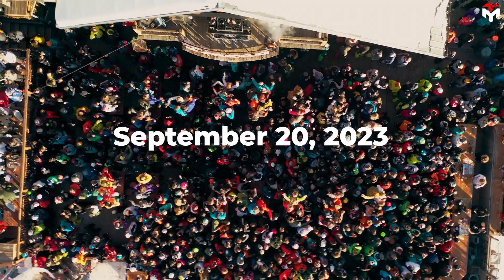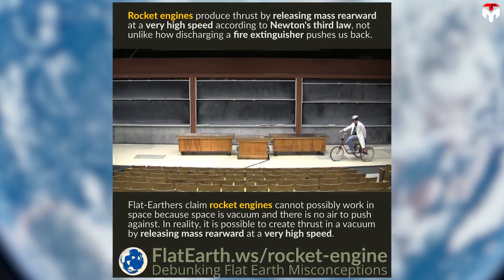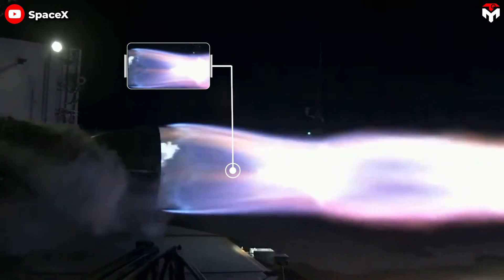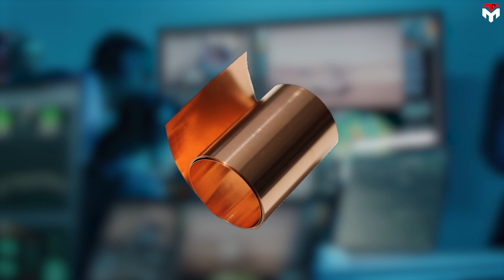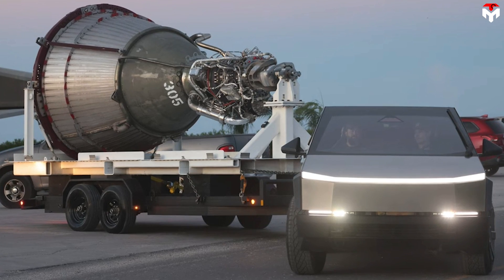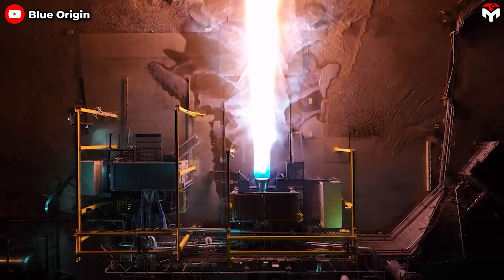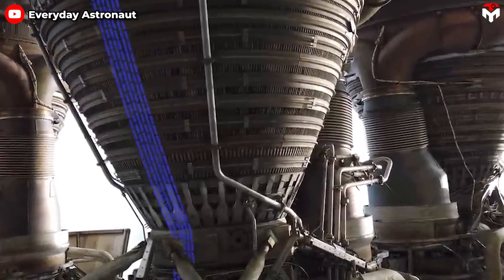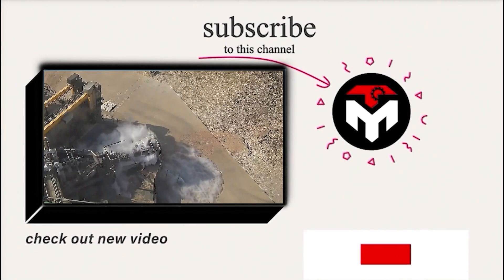SpaceX's New Insane Raptor Vacuum 3.0 Engineering will blow your mind!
On September 20, 2023, SpaceX stirred up the atmosphere at the Founder's Day Parade in McGregor, Texas, leaving onlookers in awe as they showcased a colossal Starship Raptor Vacuum Engine.
The event marked SpaceX’s first public appearance at the parade in the small town of McGregor, which has been home to the company's rocket-testing facility since 2003.
Simultaneously, this is also an opportunity for the company to showcase directly to the public one of the best inventions not only of them but of the entire aerospace industry.
Although less talked about than the sea-level version, the Raptor Vacuum Engine is a key component in SpaceX's ambitious plan to return Nasa astronauts to the Moon and bring humans to Mars by Starship.
It explains why this vacuum version of Raptor is engineered with unique and advanced technologies that promise to blow your mind.